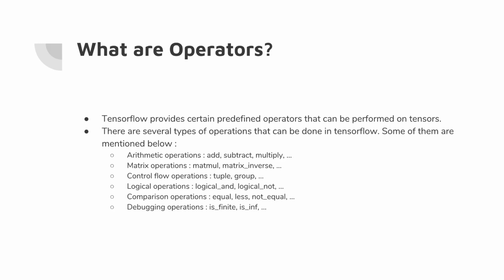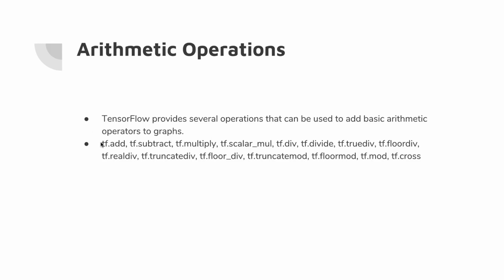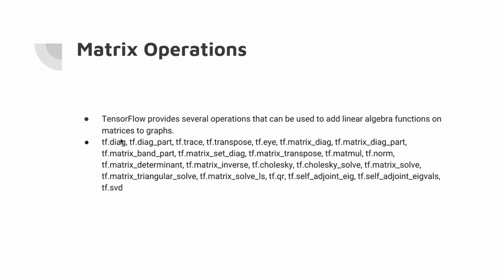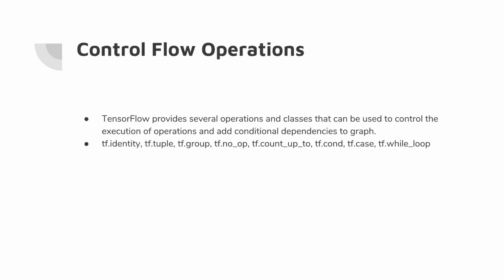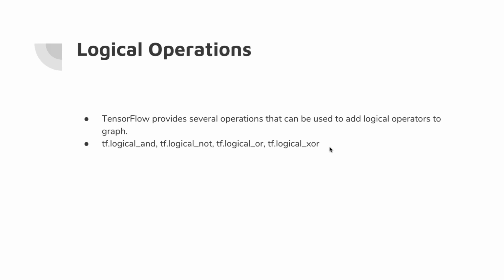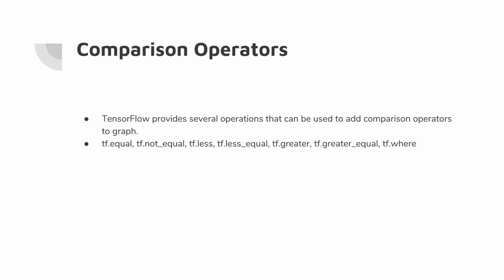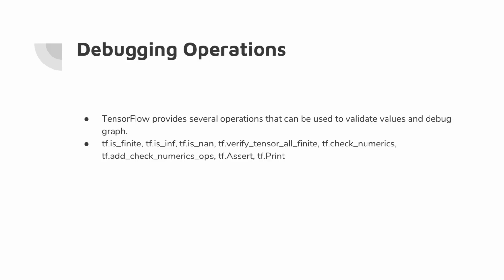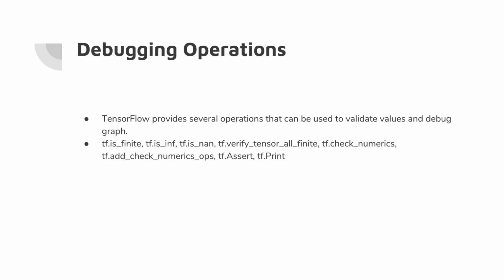Learn Operators In TensorFlow | Eduonix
In this quick video, you will have a basic understanding of using operators in Tensorflow.  And an overview of Arithmetic operations, Matrix operations, Control Flow operations, Logical Operations, Comparison operations and Debugging operations

Check out the full course of Tensorflow for Beginners at just $10.